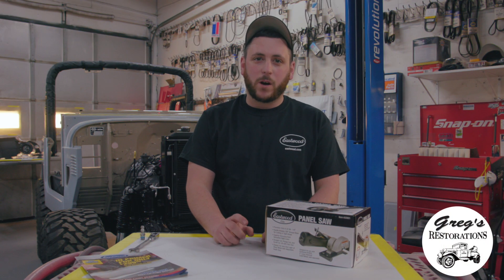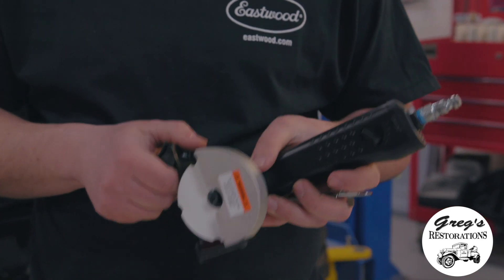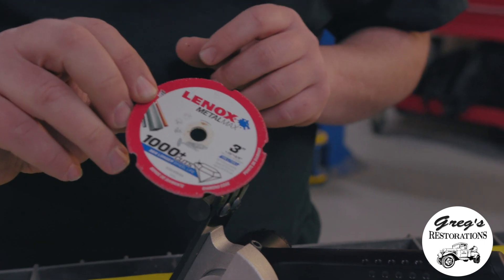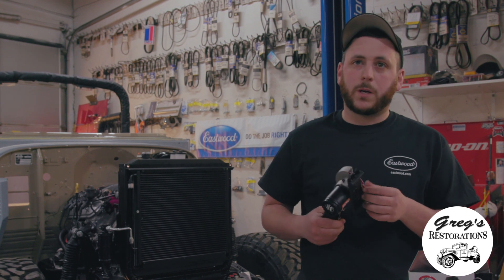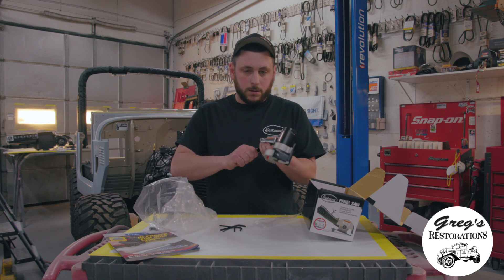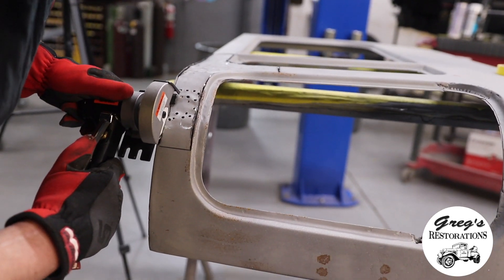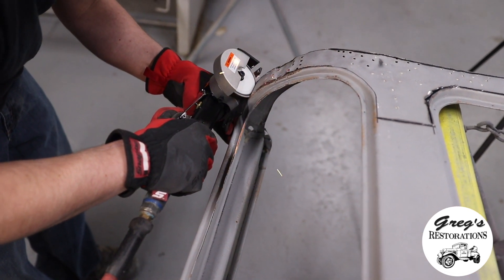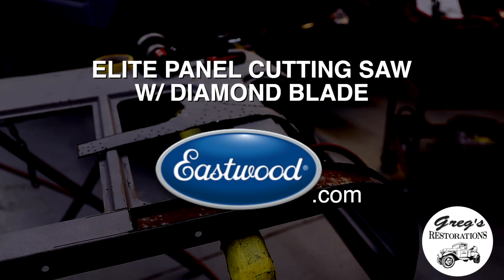Eastwood Elite Series Panel Saw Demo & Product Review #33921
Thanks for viewing the video we made about the Eastwood Panel Saw #33921. Amazing product and have been using Eastwood products for over 15 years since I started in the restoration industry.

3" Lenox Diamond Wheel Sold Separately!